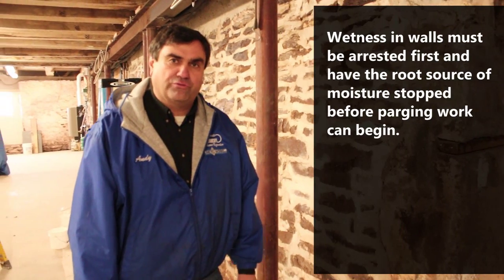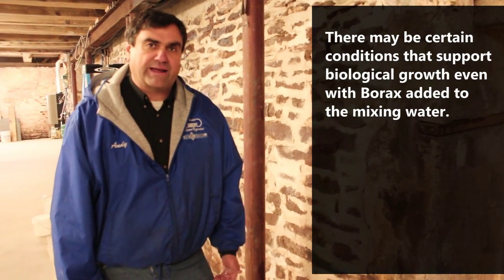How To Prepare Stone or Brick Basement Walls for Parging